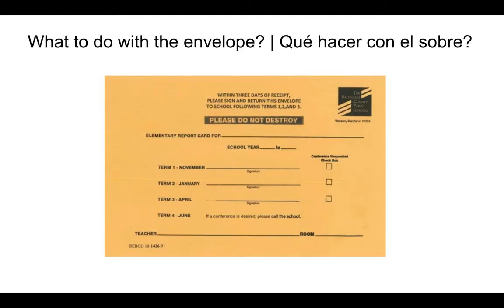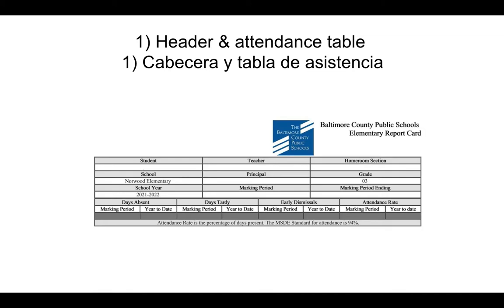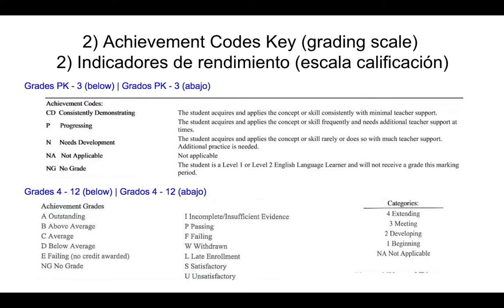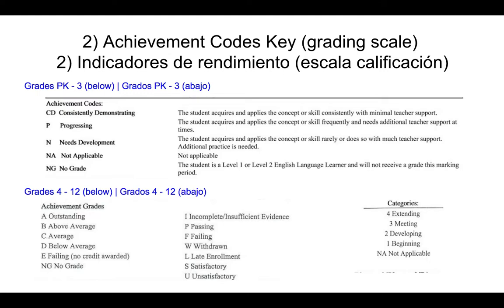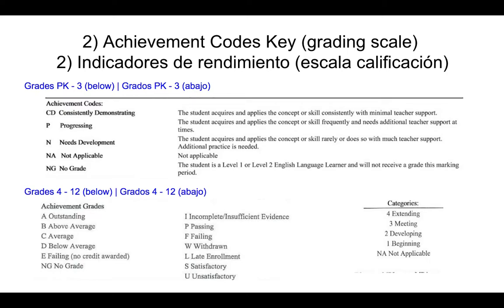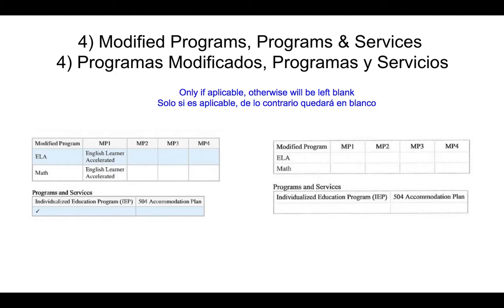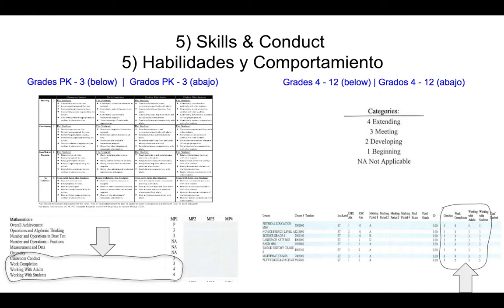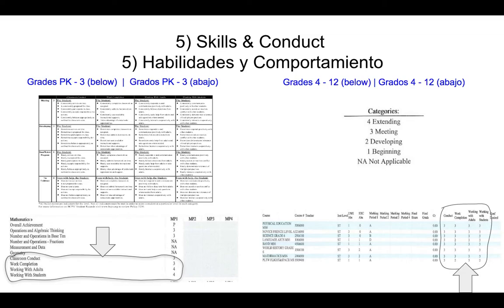Norwood Elementary Report Card Guide (2022)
A video tutorial that helps break down how to understand your child's grades and noted progress in their subject areas as well as other potential programs/services. Make sure to sign & return the empty yellow/brown envelope back to the teacher so it can be reused!